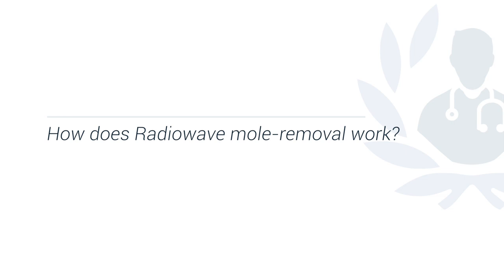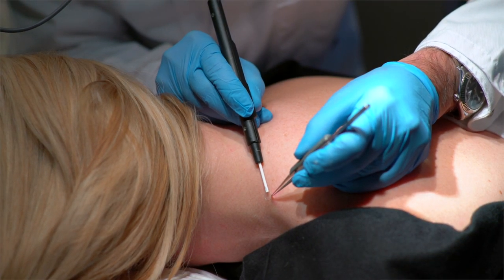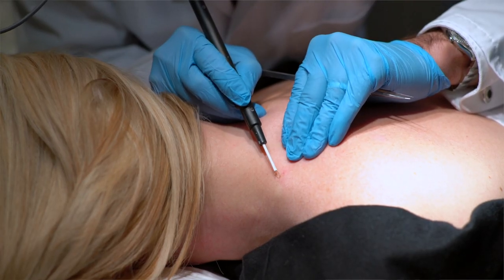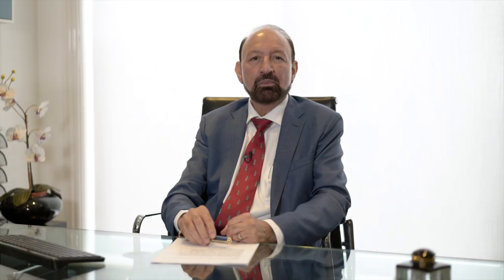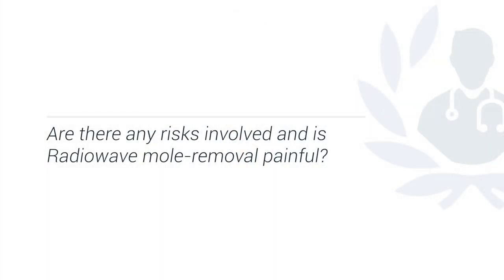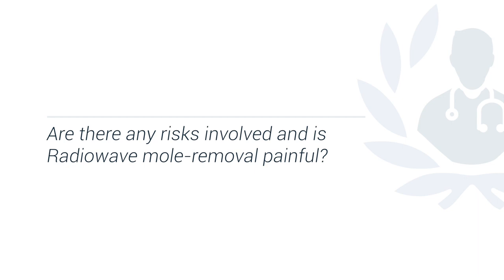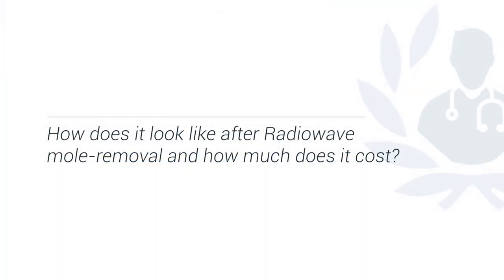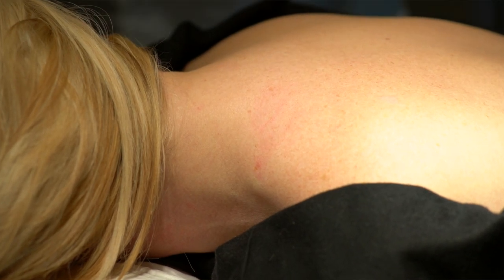A demonstration of radiowave mole removal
Radiowave mole removal is a simple procedure using radiofrequency to remove moles, birthmarks, and skin tags. Aesthetic expert Dr JJ Masani demonstrates the procedure, which leaves patients scarless.